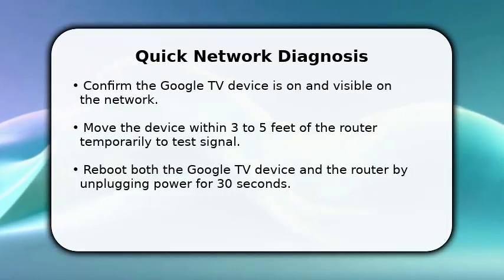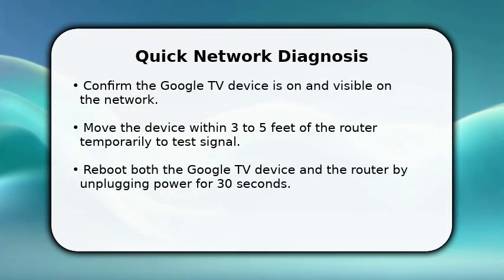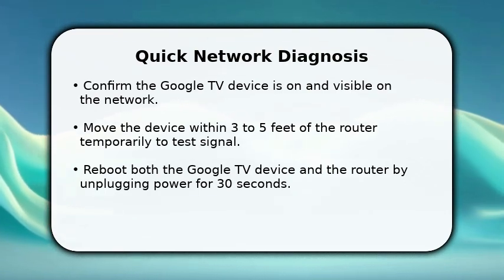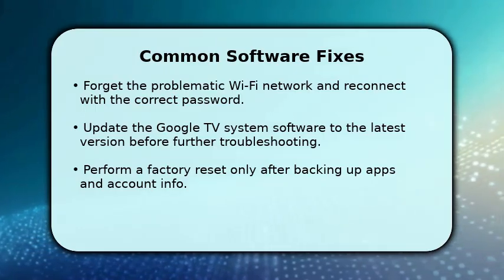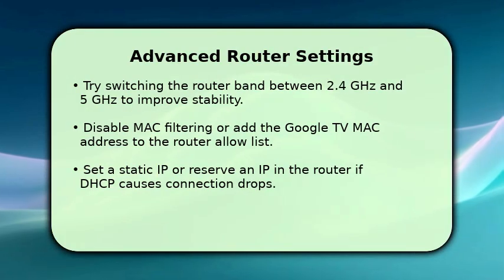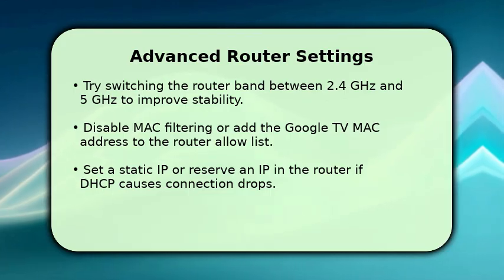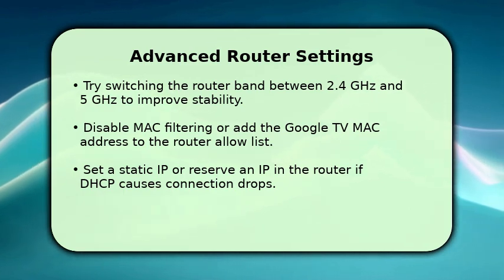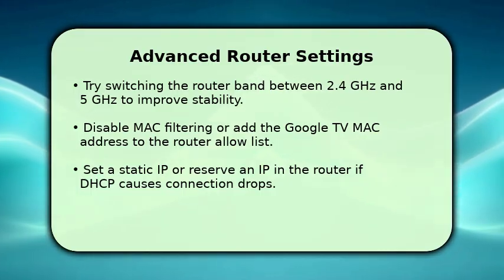How to Fix Google Tv Not Connecting to Wifi - Easy Guide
How to Fix Google Tv Not Connecting to Wifi - Easy Guide | 🔒 Surfshark VPN Deal — Stay private and secure. $1.99/mo + 3 Months Free ▸

Discover a step-bythy guide to troubleshooting Google TV's WiFi connectivity issues. This video will walk you through common problems and solutions, ensuring your smart television stays connected seamlessly.

Google TV, fix not connecting wifi, troubleshoot google tv, wifi connectivity issues, smart television connection guide, step-by-step fix for Google TV WiFi